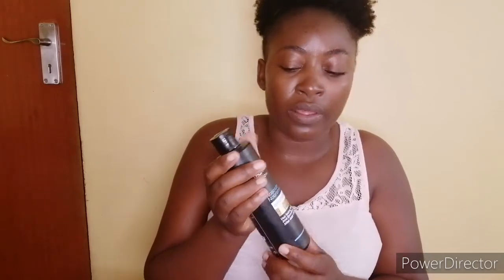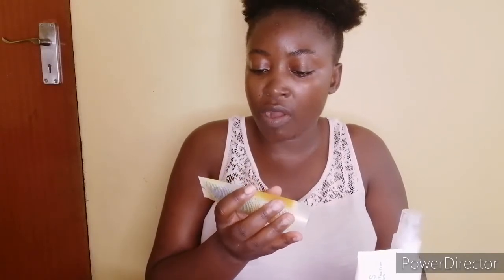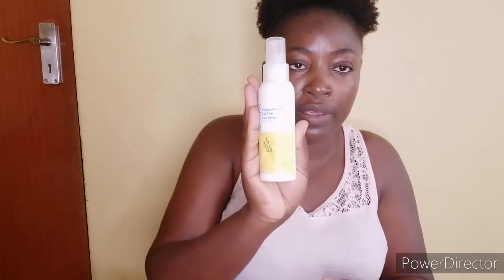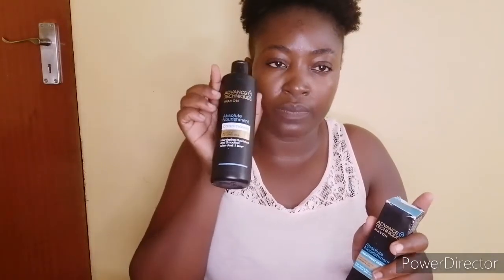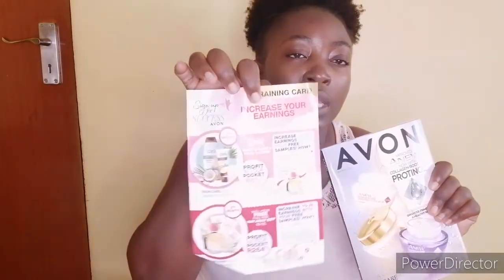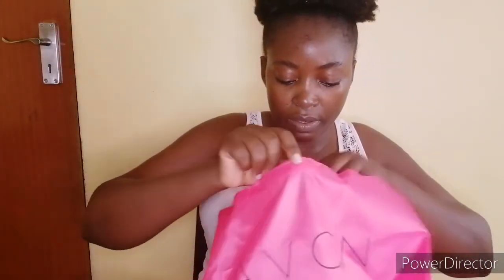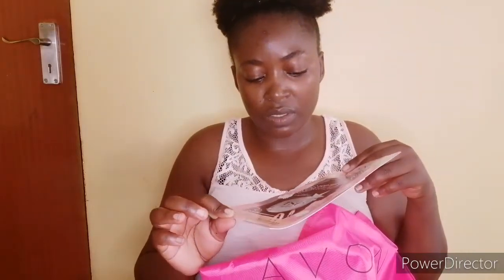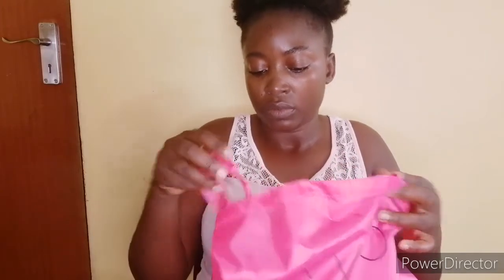Unboxing Avon Justin Graced Nakanyala #2021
Hi guy I'm called graced Nakanyala and in today's video we are going to unbox together things that I bought from Avon Justin

Products bought :
1.conditioner
2. Hair serum
3.foot scrub
4.foot spray
5.foot serum
6.lash glue
7.eyelashes
8.DAY AND NIGHT CREAM

Unboxing Avon Graced Nakanyala #2021